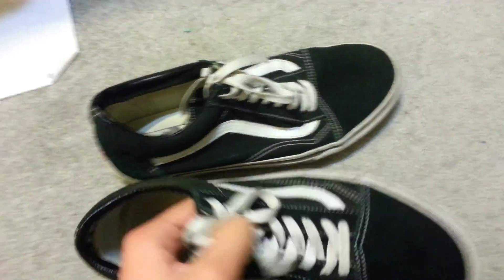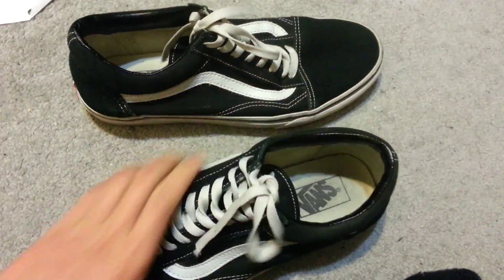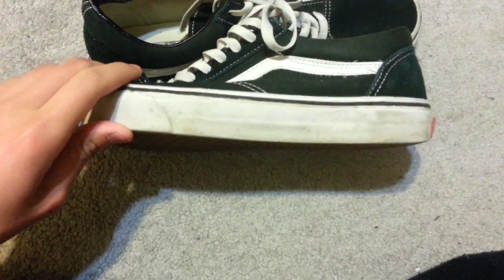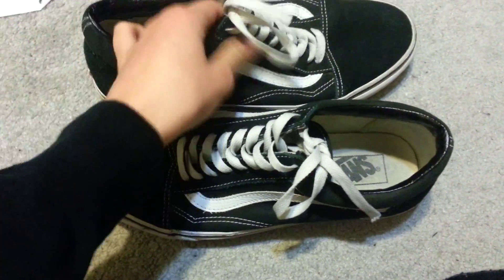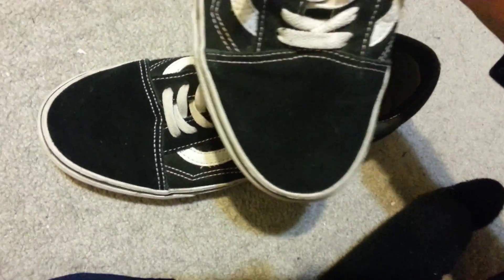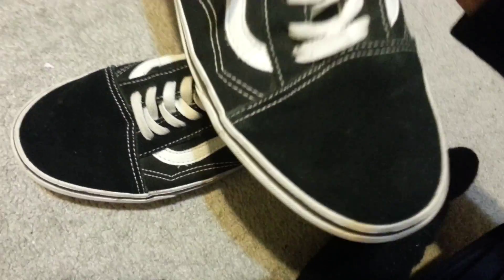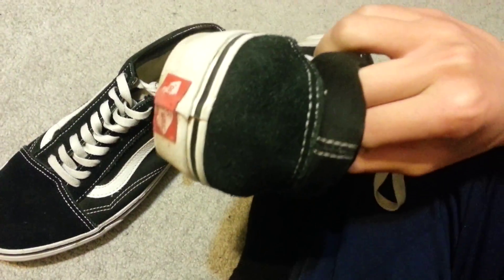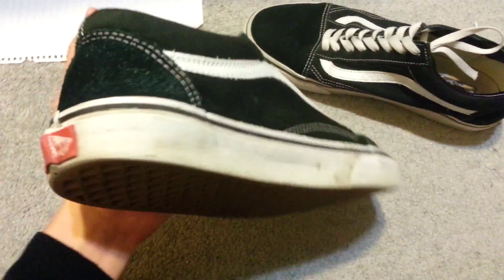old skool vans greenish suede